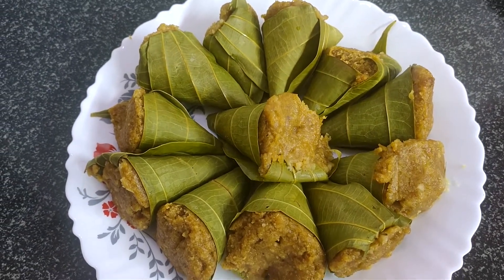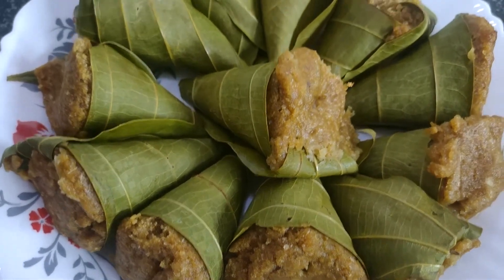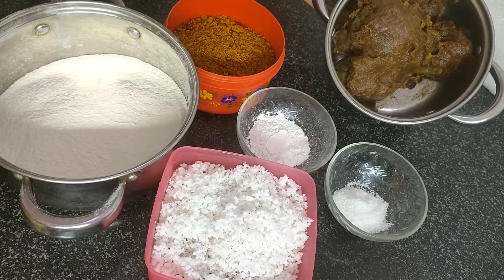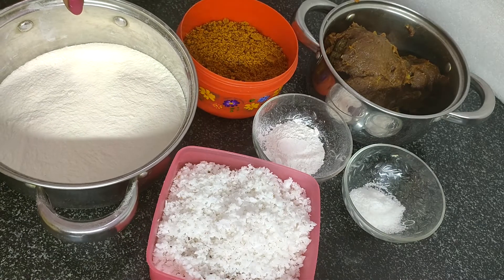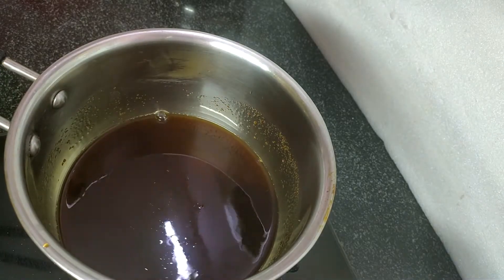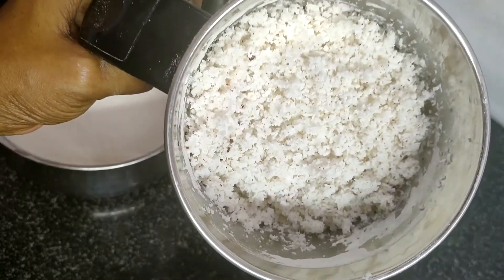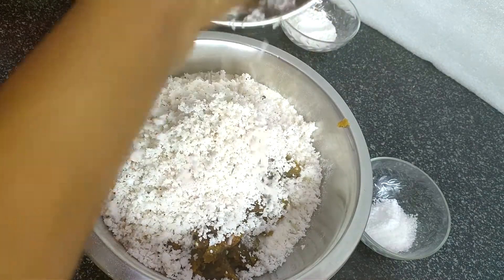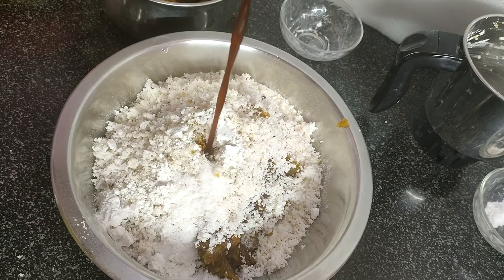ചക്കപ്പഴം വരട്ടിയത് കൊണ്ട് കുമ്പിളപ്പം | തെരളിയപ്പം | പൂച്ചയപ്പം | Kumbilappam | Edana chakkayappam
This is the nadan recipie of kumbilappam, therali, poochaappam, chakka appam, edana appam etc...with chakkapazham varattiyathu...This is a healthy evening snack for our little ones.. Please do try it once...

Ingredients:
Rice powder (fried) - 1/2 kg
Chakkapazham varattiyathu
Jaggery
Coconut
Cardamom powder
Salt
Water
Edana leaf

Query solved:
How to make kumbilappam
kumbilappam with chakkapazham
kumbilappam with chakka varattiyathu
poochayappam
therali appam
edana appam
poocha puzhungiyathu
edana appam
vayanayila appam
chakka ada
chakka appam
chakkapazham recipe
evening snack recipe
nadan evening snack recipe